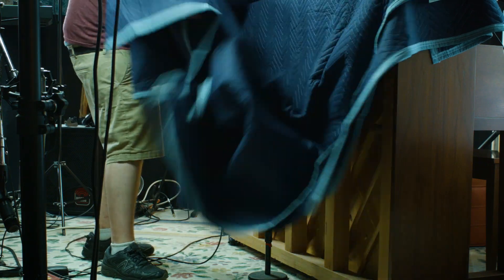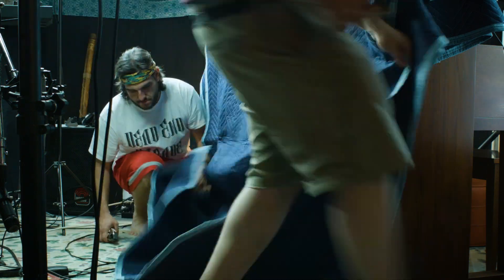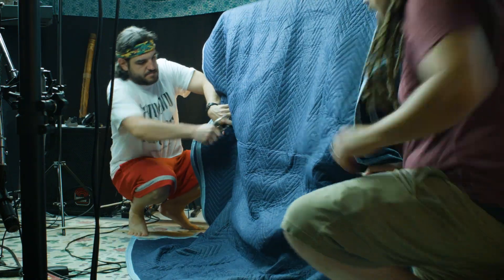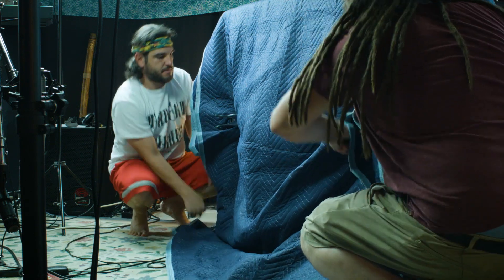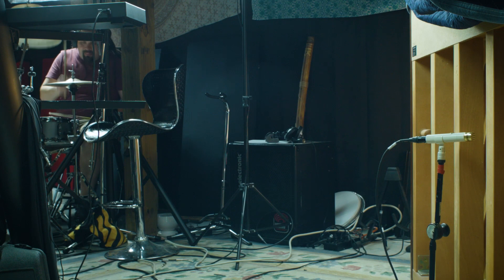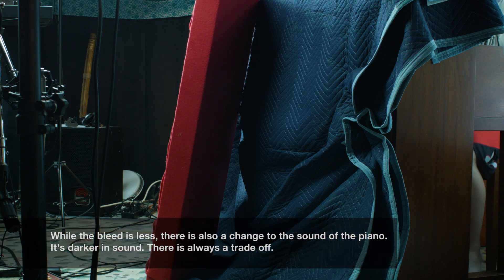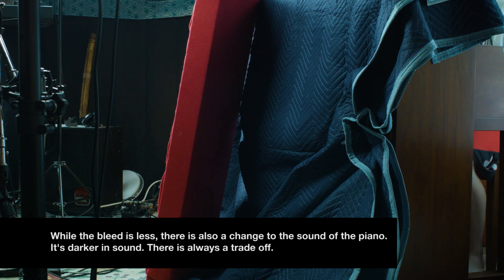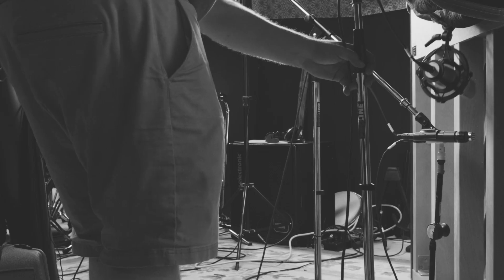How to Record Piano Next to a Drum Set in the Same Room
Recording a quiet instrument like piano can be a challenge for any studio engineer if you have louder instruments in the same room such as an electric guitar amp, or a drum set. In this episode, I compare dynamic microphones, small diaphragm condenser microphones, and large diaphragm condenser microphones on an upright piano.

Each microphone has a different set of strengths and weaknesses for recording. Dynamic microphones are great for things like snare drums and guitar amps because they naturally compress the sound. Large diaphragms are great because they color the sound and are very forgiving on the mic placement for a vocalist. However small diaphragm condenser microphones are very good at rejecting sounds in the same room because of the consistent polar pattern that they have.

Not only is the off-axis coloration of SDCs great for things like cymbal bleed on drums, but because of that consistent polar pattern, we can use them to reject sounds that are noisy in the same room.

This video compares the three major types of mics, and shows how the bleed of the drums sounds different. Based on the results shown in the video, we can see that the SDC sounds the best and is able to reject the bleed the best from the drum set.

We also show what it is like to cover up the piano and how well that works too.

It is interesting to hear how when covering up the microphone that we place on the upright piano, that not only does the drum bleed change, but the sound of the piano changes too.

There is always a trade off in engineering, and it's better to make these decisions now versus when you are mixing, and the trade offs have higher costs.

You could try to use EQ to minimize the drum bleed during mixing, but it is so much better to use the right microphone during the recording process.